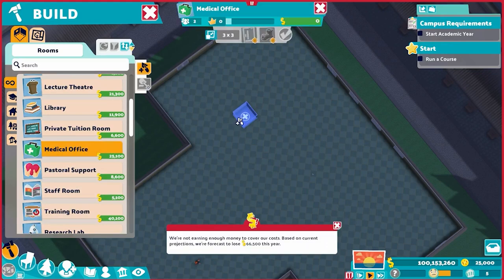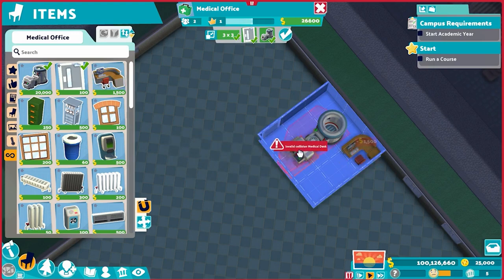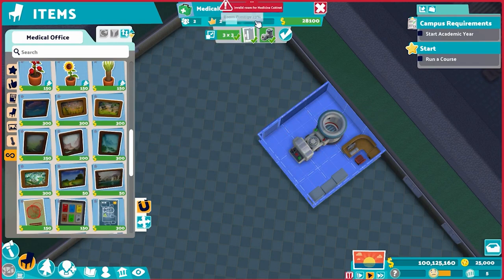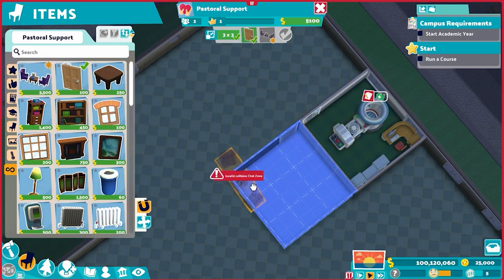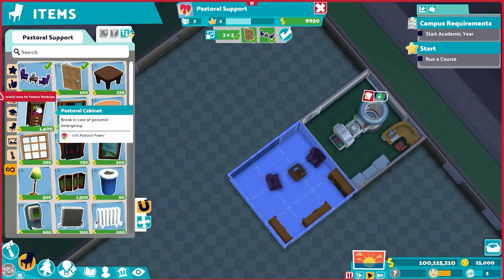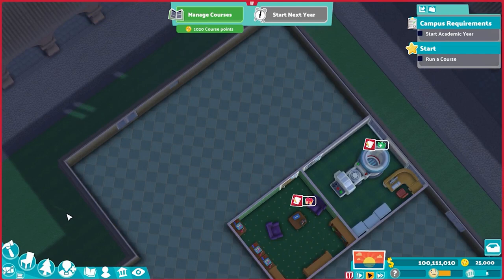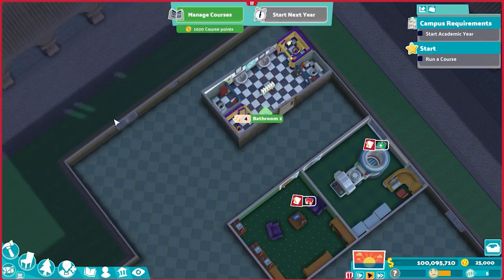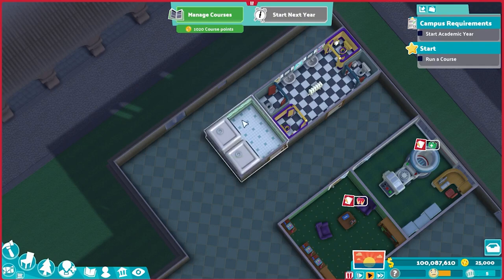Two Point Campus Strategy & Tactics Quick Tip: The Medical and Pastoral Mosh Pit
Previously, I cast the medical and Pastoral rooms aside, declaring them a pox on the campus. Medicine that ironically did more harm than good to the health of your student body. Well as of patch 1.5, things have changed. Not only can we use these rooms properly, we can optimize the new behavior to take advantage of those who are waiting in line. Nothing wrong with topping off their needs while they wait for treatment. It's better than how it used to be.

FTC: This game was given to me for free from the publisher. It does not affect my opinion of the game in any way.